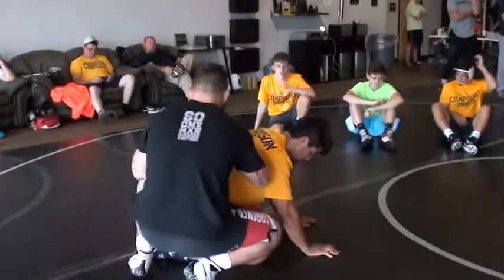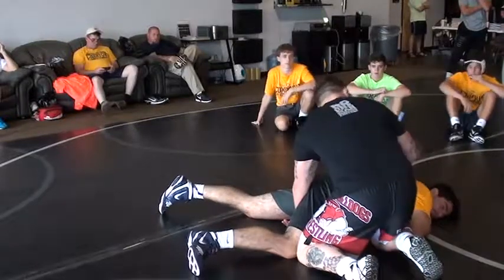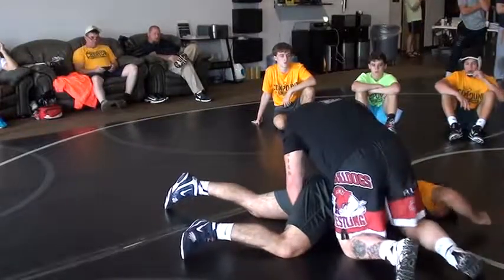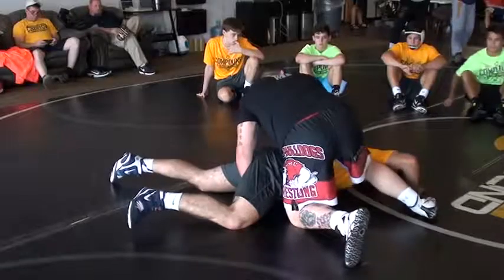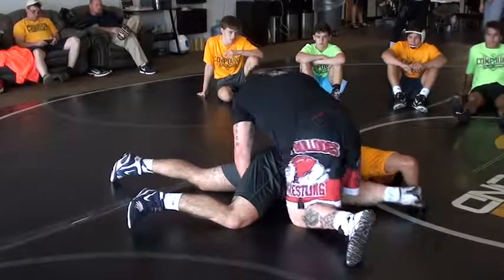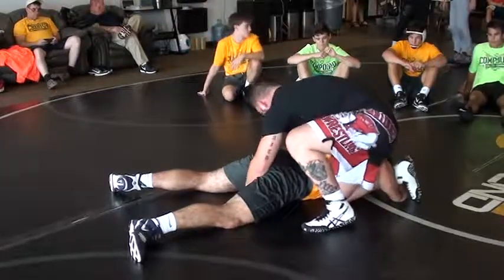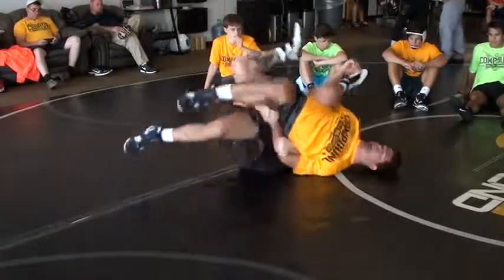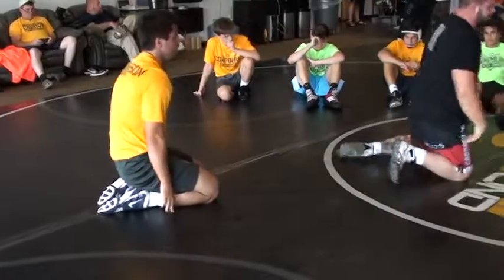Cody Walters Bait Leg Trick Roll Tilt